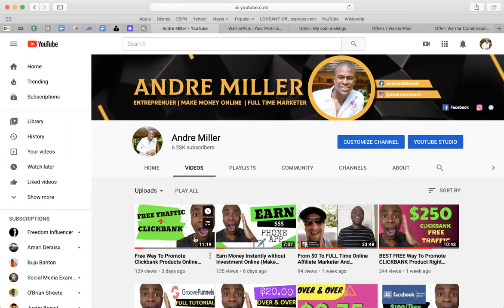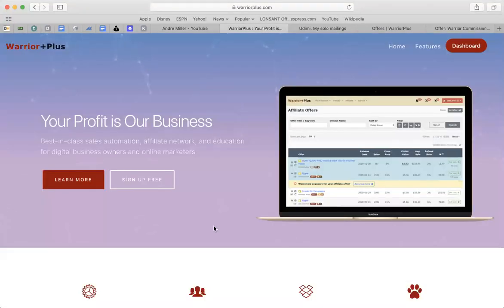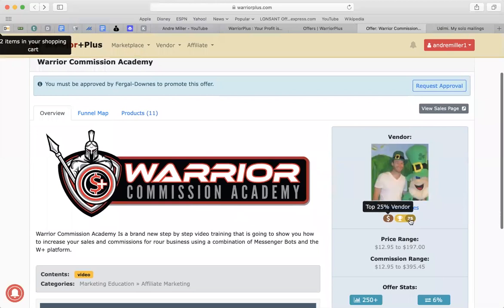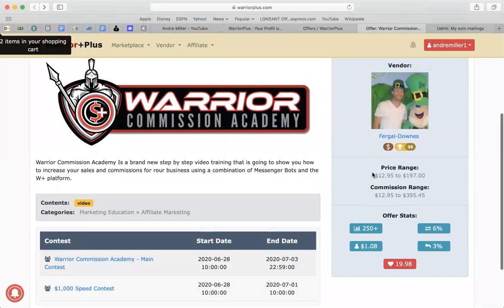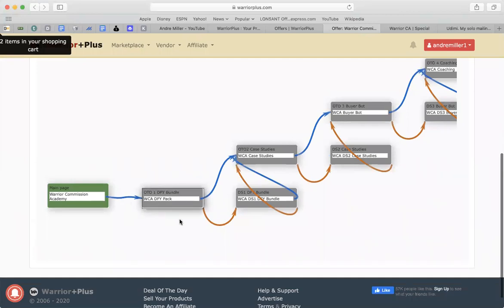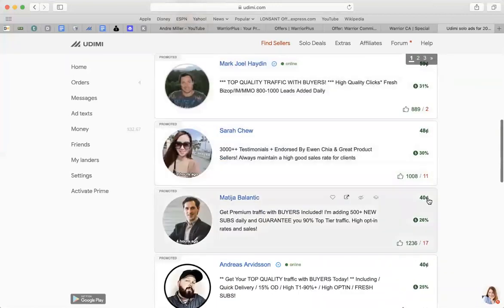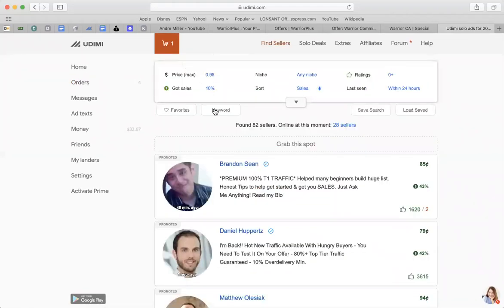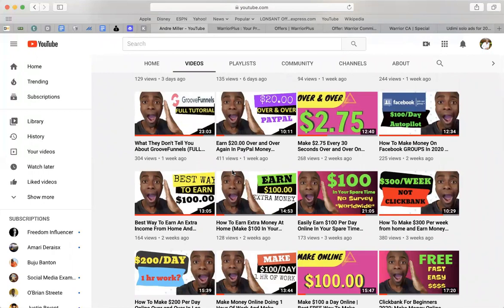Earn $395 In 30 MINS with Your Phone (Make Money Online)